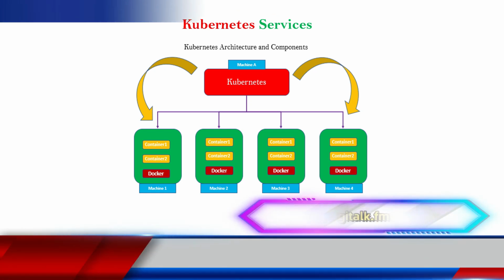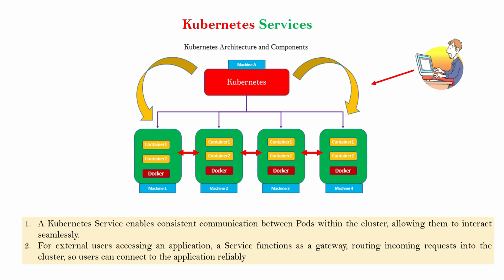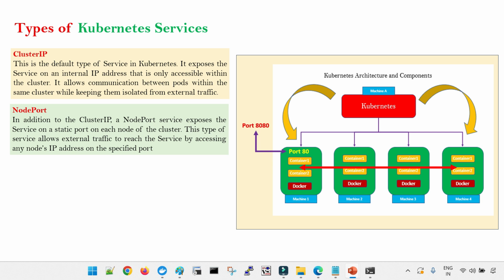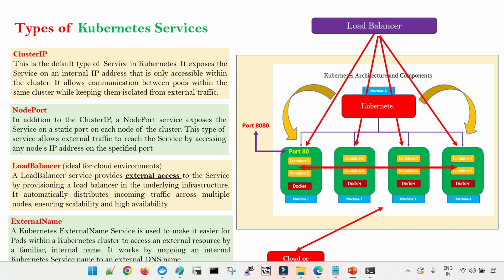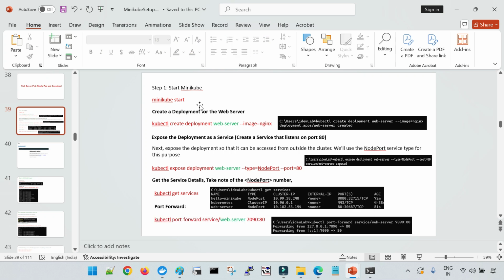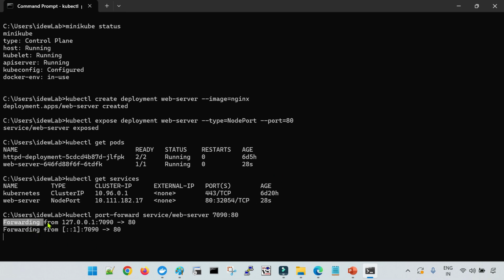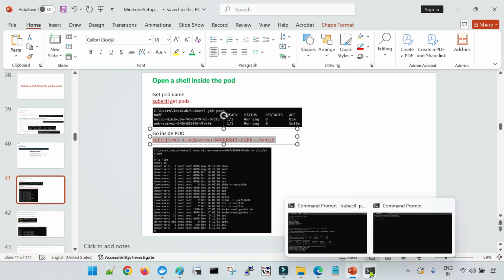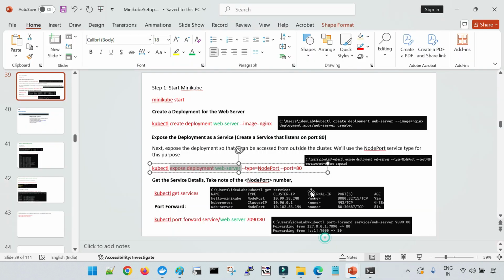Kubernetes Services, Navigate inside POD and Container. Concept and Demo for beginners and experts